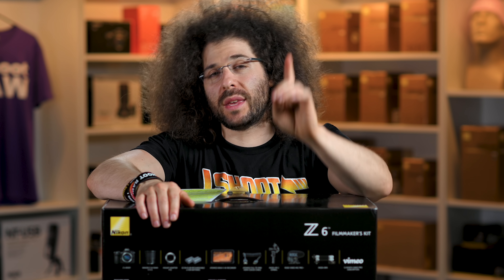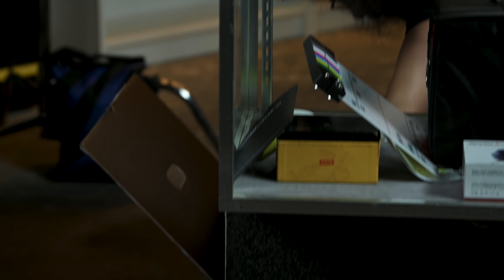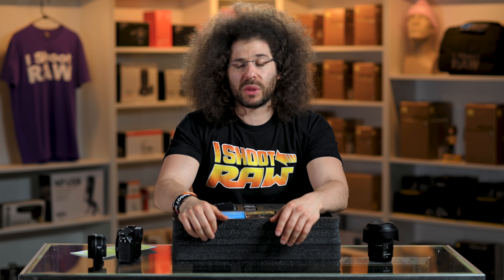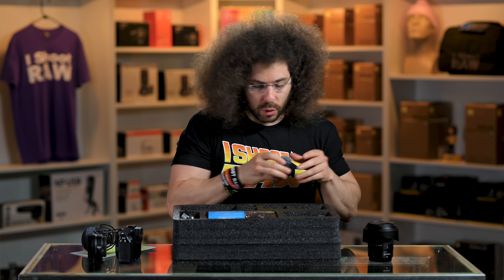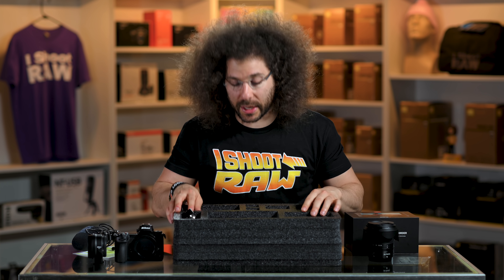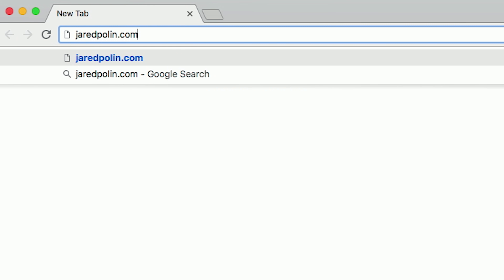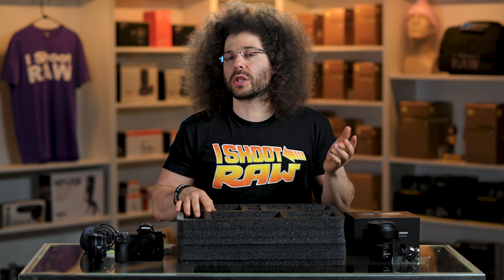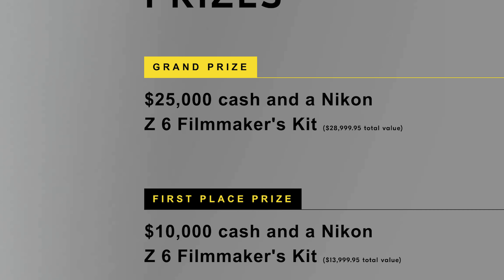A NIKON Kit that Actually DOESN’T SUCK…for once!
In the past, Nikon Filmmakers kits didn't make much sense since the cameras lacked usable autofocus for video. Now the new Nikon Z6 Filmmakers kit actually makes sense.  Not only is it $1,000 less then if you purchased everything separately, it actually comes with stuff that makes sense.  There's an Atomos Ninja V, Moza Air 2, Nikon Z6, Nikon 24-70 f4 z, Rode Video Mic Pro Plus and more.  Basically, if you're looking to get into video and have nothing, this kit will be perfect for you.